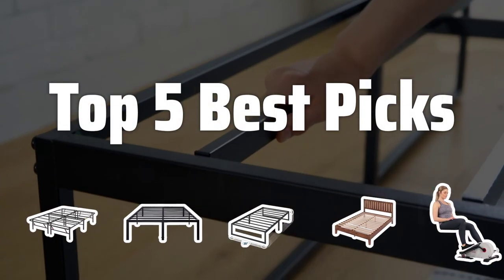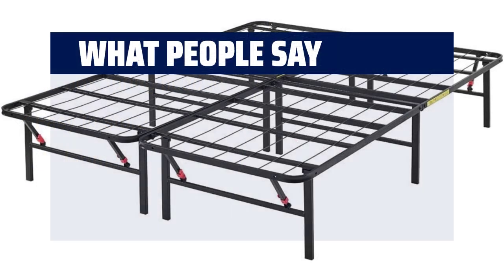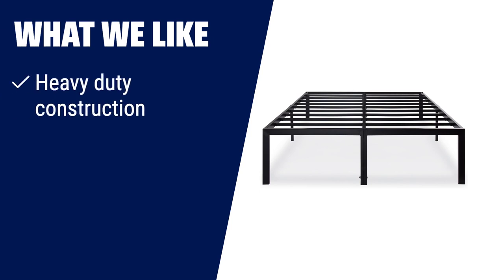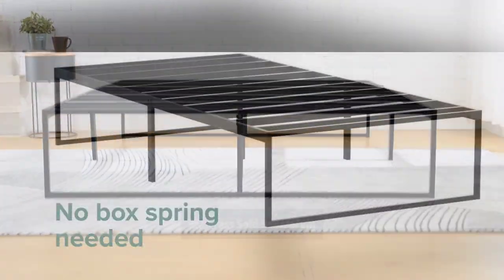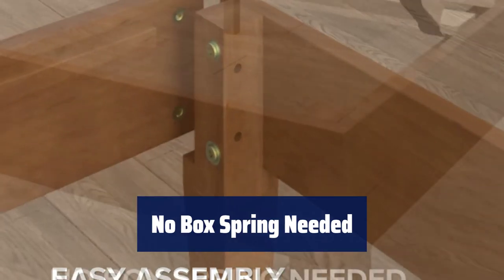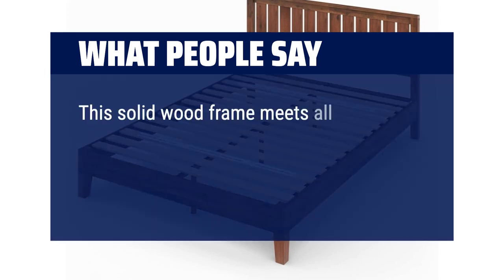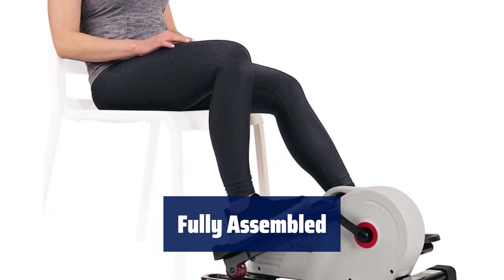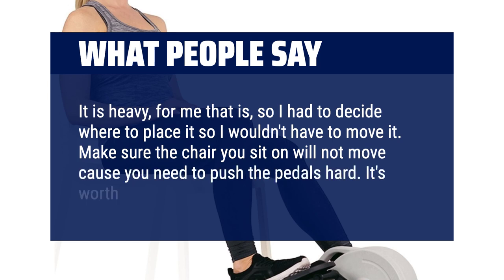The Top 5 Best Bed Frames in 2024 - Must Watch Before Buying!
The Top 5 Best Bed Frames Shown in This Video:
5. ►EcoSteel King Platform Bed
4. ►Steel Bed Frame
3. ►Modern Bed Frame
2. ►Solid Wood Bed Frame
1. ►Under Desk Pedal Exerciser

Table of Contents:
0:00​​​ - Introduction
00:17 - EcoSteel King Platform Bed
01:28 - Steel Bed Frame
02:47 - Modern Bed Frame
03:57 - Solid Wood Bed Frame
05:27 - Under Desk Pedal Exerciser

The best Bed Frames is probably one of the most important pieces of furniture in your bedroom. In this video, we'll be counting down the Top 5 Best Bed Frames to help you make the right choice for your sleeping sanctuary.

0a93